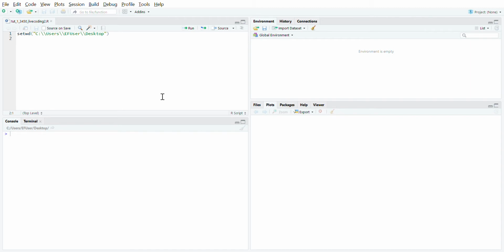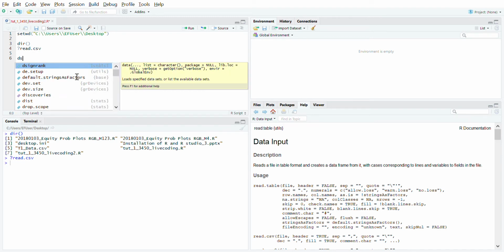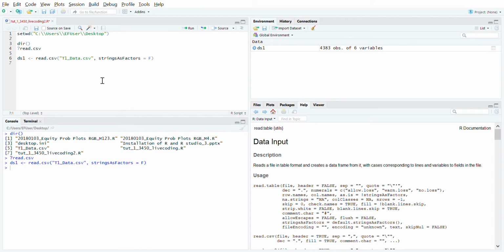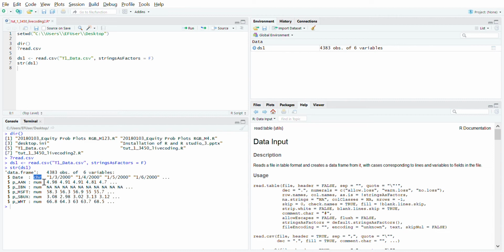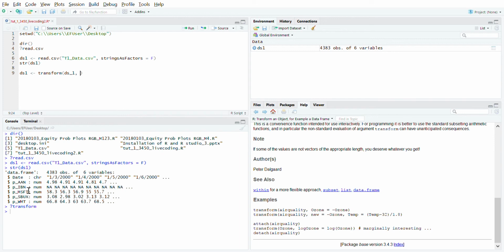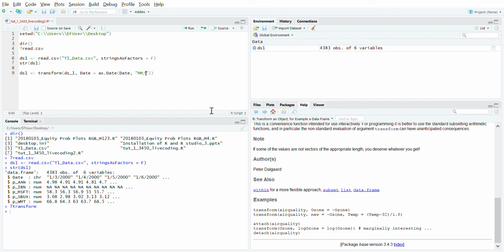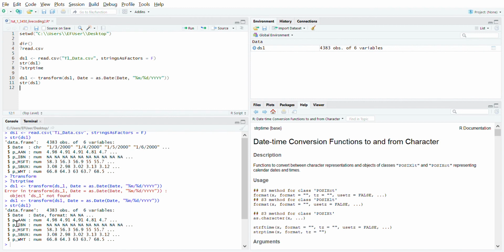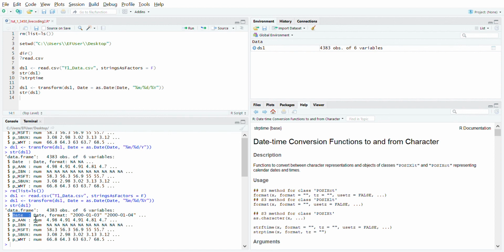comp lab 1 2 read csv